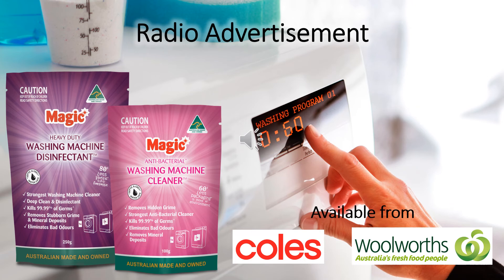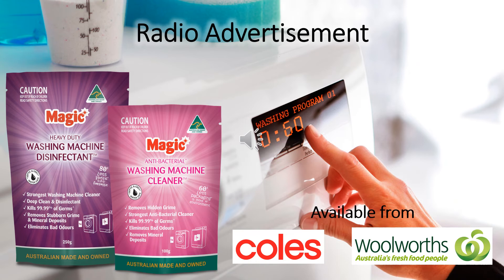2022 Washing Machine Cleaner Radio Advertisement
New Magic Washing Machine Cleaners are now available in Coles and Woolworths.